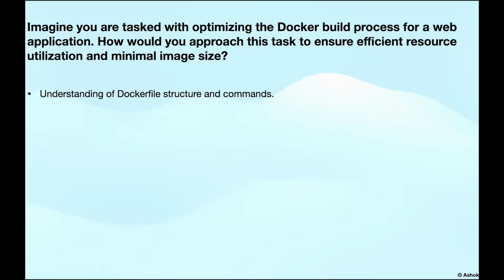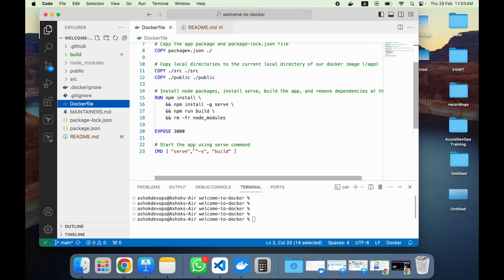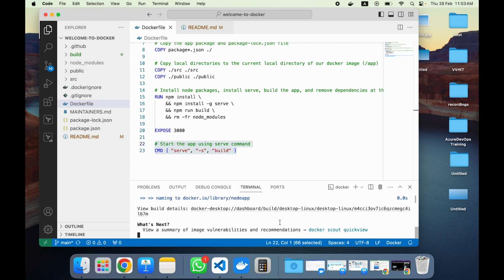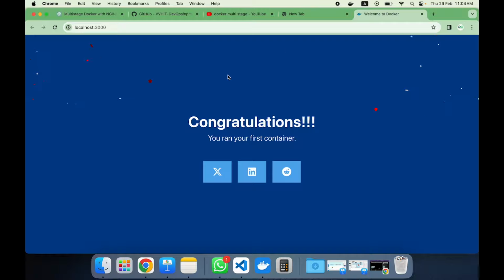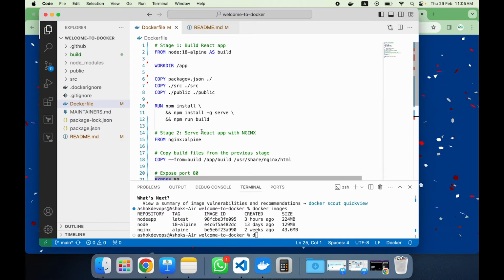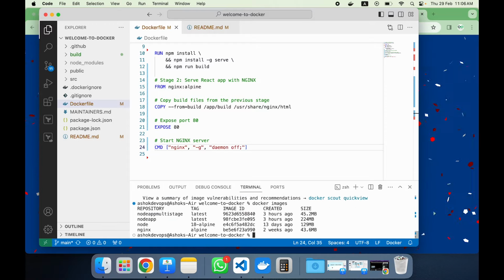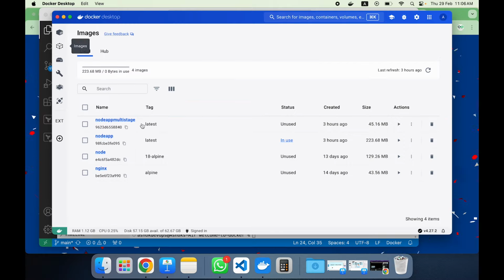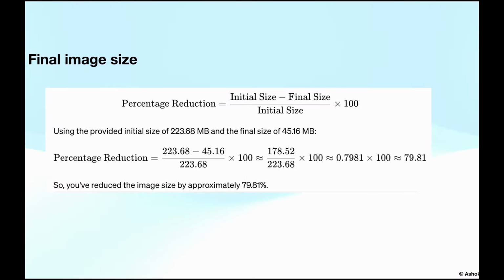docker interview questions and answers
⭐️ More DeOps Content
👉  Docker

docker compose
docker
docker compose tutorial
docker tutorial
docker networking
docker and kubernetes tutorial
docker swarm
docker in telugu
docker tutorial in hindi
docker installation windows 11

Majestic by Alex-Productions

🎵 Track Info:

Title: Majestic by Alex-Productions
Genre and Mood: Cinematic + Dramatic

 / cinematic-documentary-adventure-by-alex-pr...
YouTube Music:

 • Majestic

 / alex_productions__